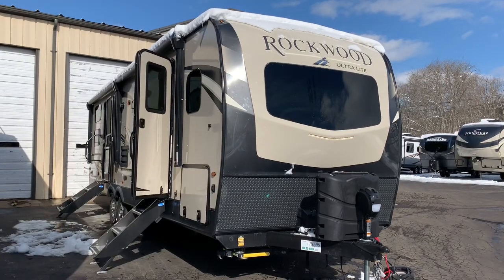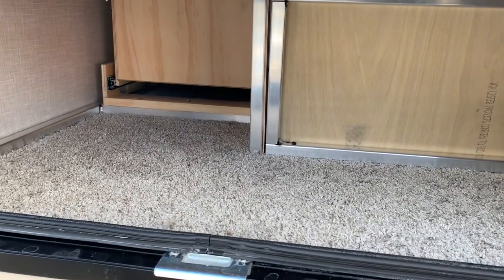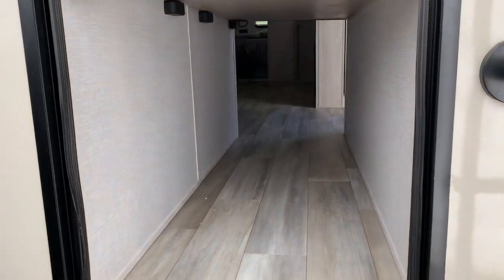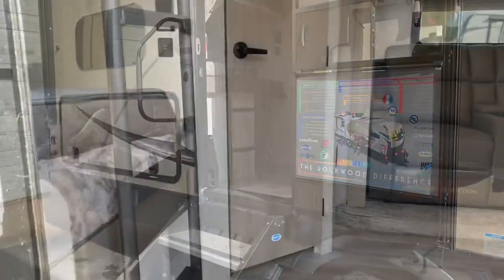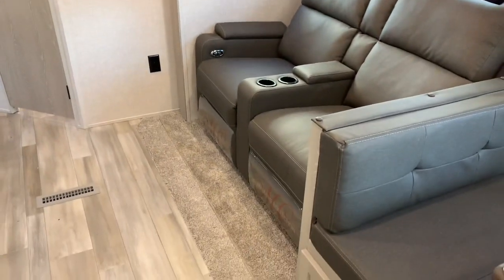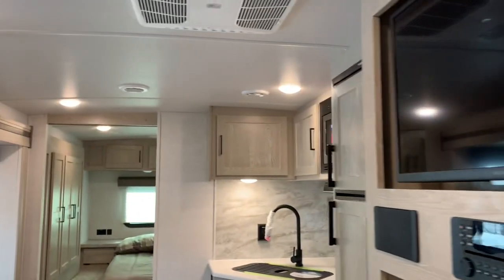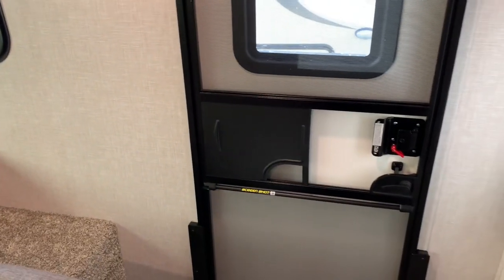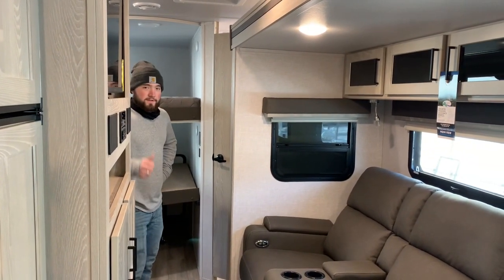2021 Rockwood 2706WS Bunkhouse : Double Bunks, Outside Kitchen & Tons of Storage!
Dave and Derek take you through the Rockwood 2706WS.

Dry Weight: 6740

Colors: Chocolate and Newport Ash

Rousseau’s RV Center